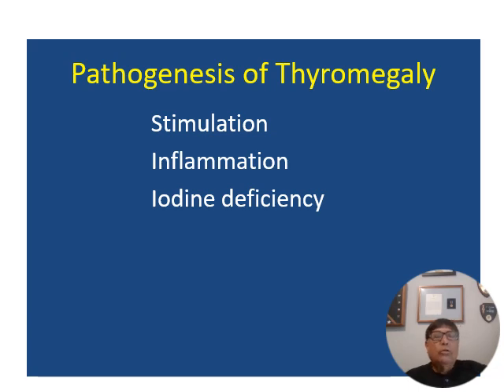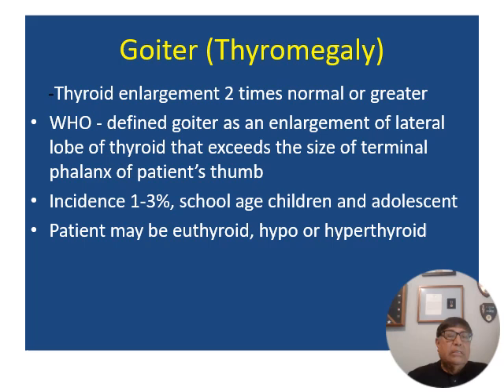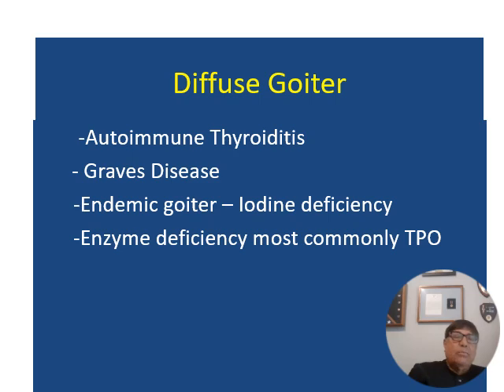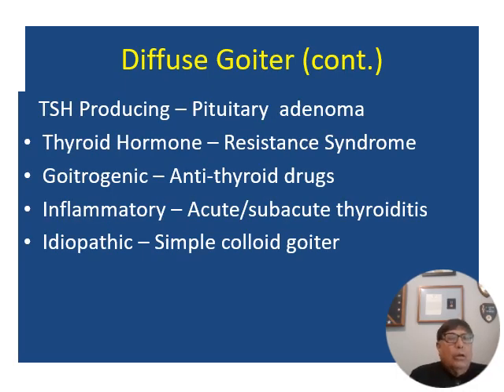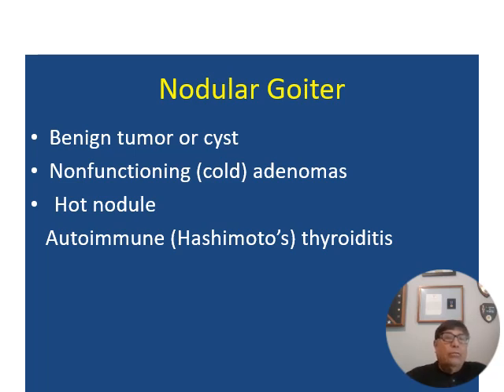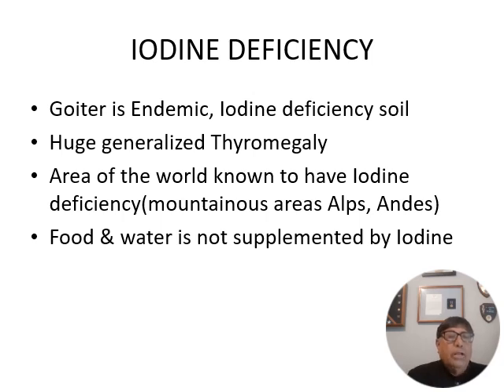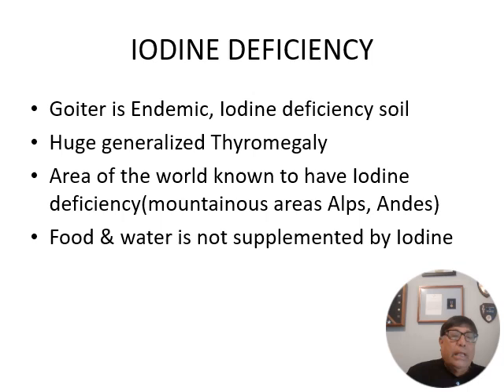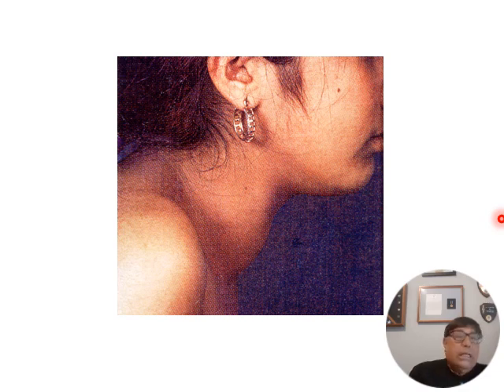GOITER IN CHILDTREN& ADOLOSCENT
This lecture is introduction to subsequent lectures on thyroid to follow. Discuss the cause of goiter in pediatrics how to examine  type of goiter & pathophysiology of goiter.